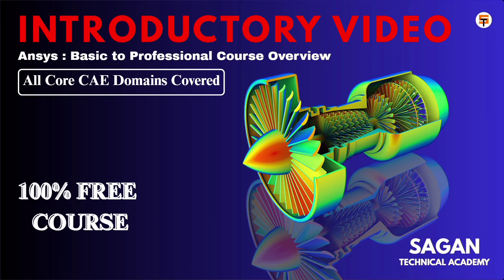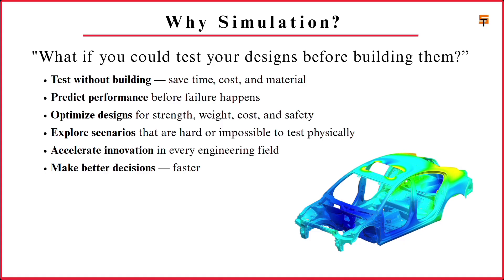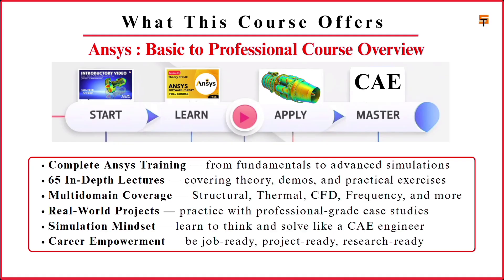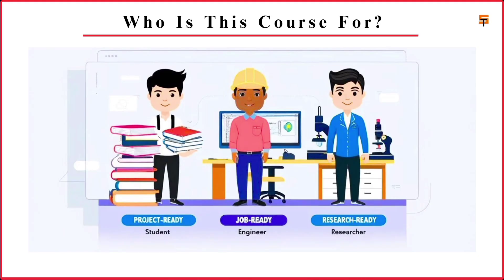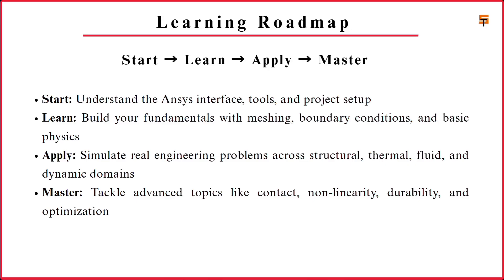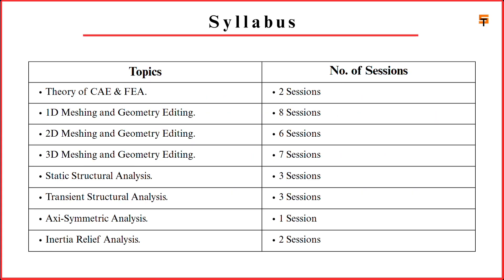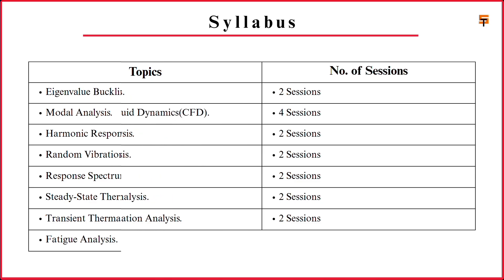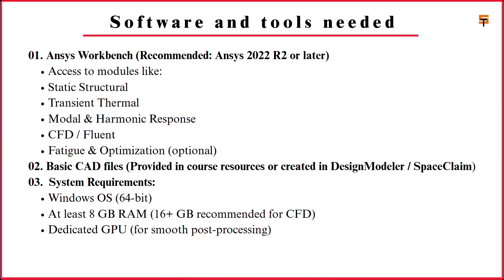Welcome to Ansys: Basic to Professional Course | Sagan Technical Academy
Are you ready to transform your engineering career with simulation skills that matter?
This introductory video is your first step into the world of Ansys simulation – the industry-standard software trusted by NASA, Boeing, Tesla, and more.

In this course preview, you'll discover:

1. What simulation is and why it’s critical in modern engineering
2. Why Ansys is the most trusted CAE platform globally
3. A clear roadmap of the 65 comprehensive lectures
4. Domains covered: Structural, Thermal, Frequency, Vibration, CFD, Nonlinearity, Optimization, Fatigue, Contact
5. Who this course is for: Students, Professionals, Researchers, and Career Switchers
6. What tools and software you'll need
7. How this course will prepare you to become a job-ready CAE Engineer

Whether you're a beginner or looking to sharpen your skills, this course equips you to simulate, validate, and optimize real-world engineering problems.